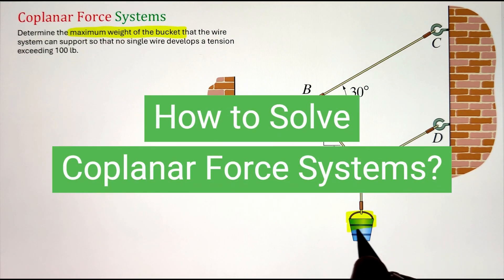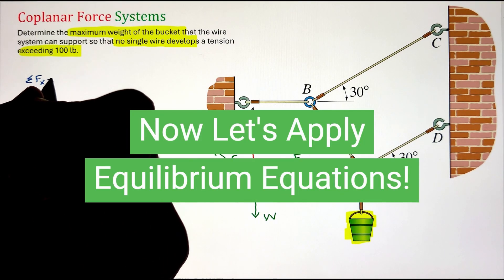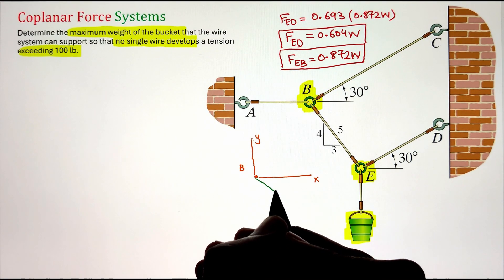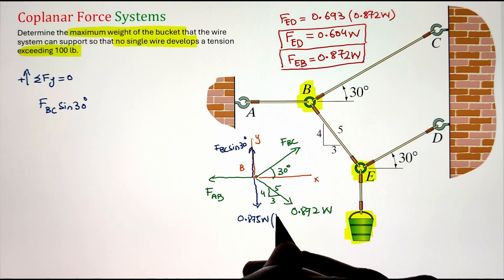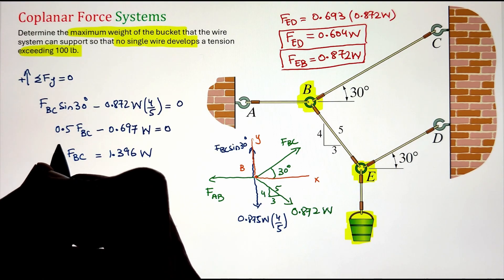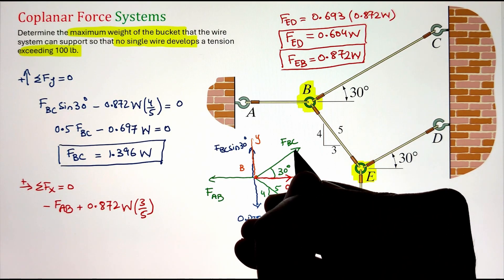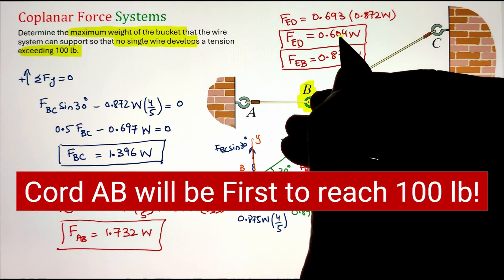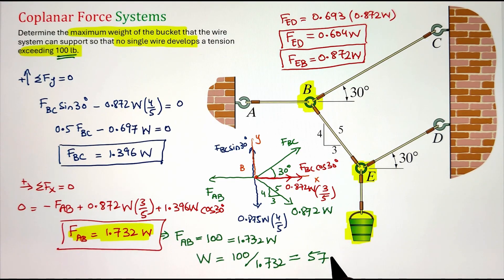Engineering Mechanics | Coplanar Force System & Tension in Wires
In this video, we solve a coplanar force system problem from Engineering Mechanics – Statics. The goal is to determine the maximum weight of the bucket that can be supported without any wire tension exceeding 100 lbs.

📘 What You’ll Learn:

Equilibrium conditions of a particle in a coplanar force system

How to apply ∑Fx = 0 and ∑Fy = 0 equations

Step-by-step force resolution and vector analysis

Practical problem-solving approach for tension in wire systems

Engineering statics problem-solving techniques

This problem is essential for engineering students preparing for exams in Statics, Mechanical Engineering, Civil Engineering, and Aerospace Engineering.